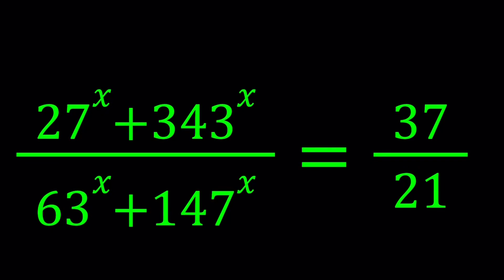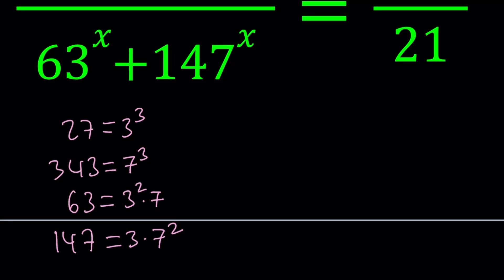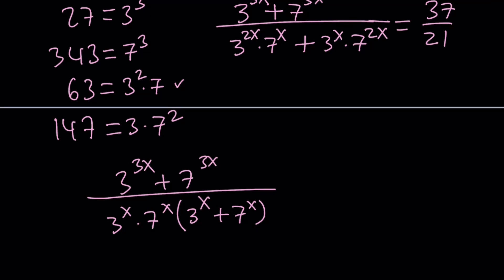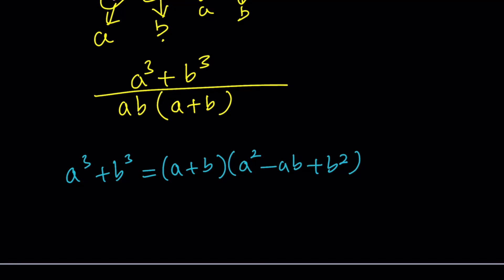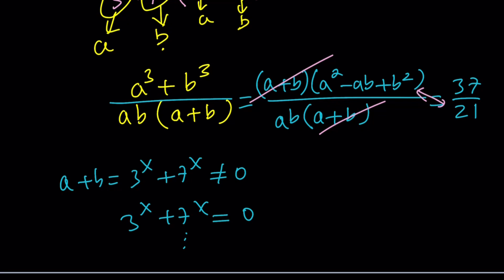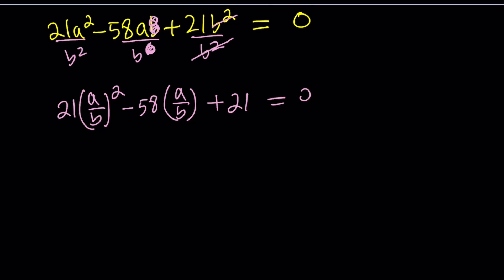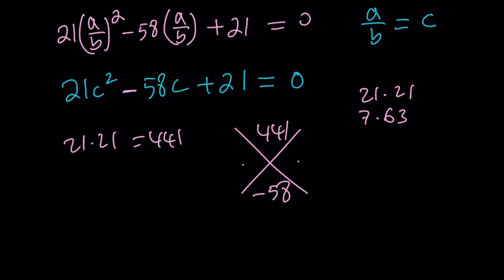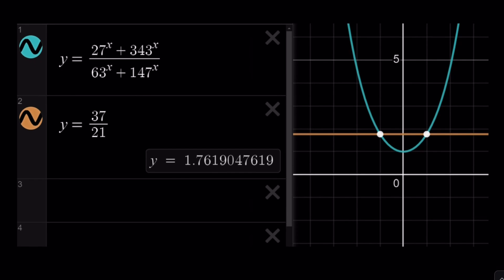I Solved An Exponential Equation